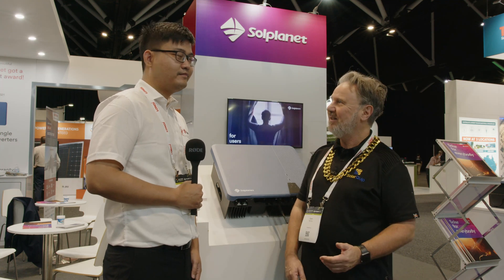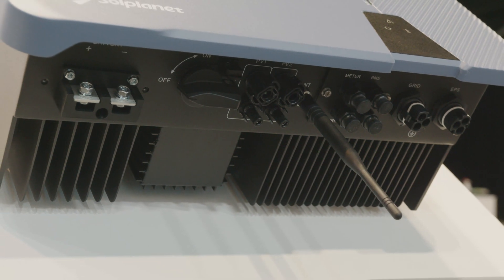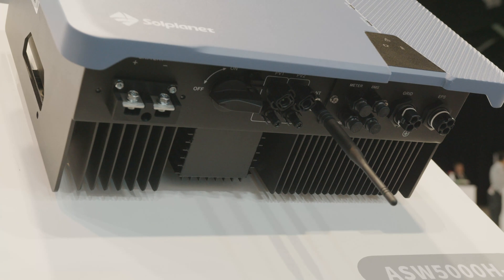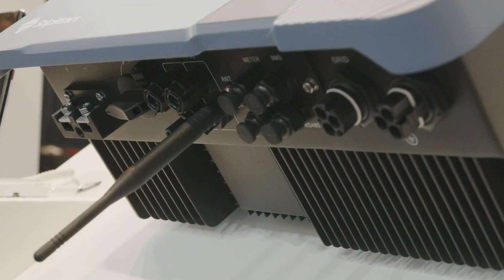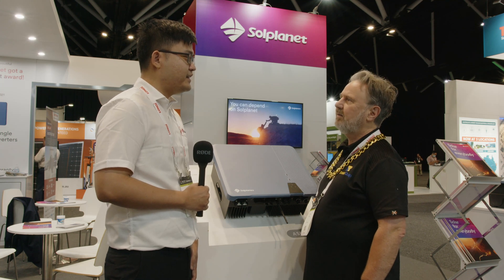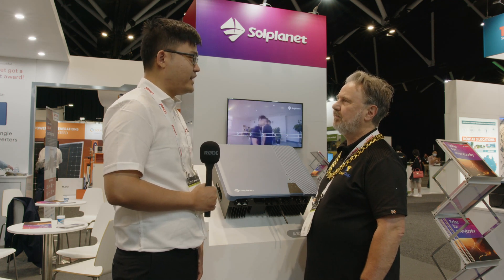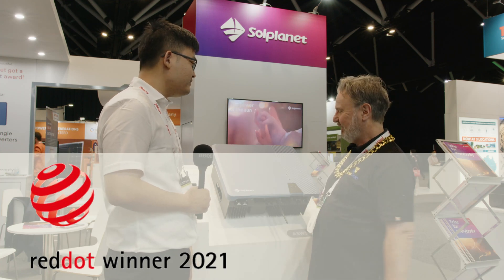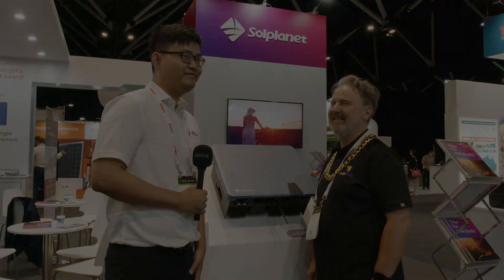Solplanet's new award winning hybrid inverter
Chatting to Ian from Solplanet about their Red Dot Winner hybrid inverter at the Smart Energy Expo in Sydney